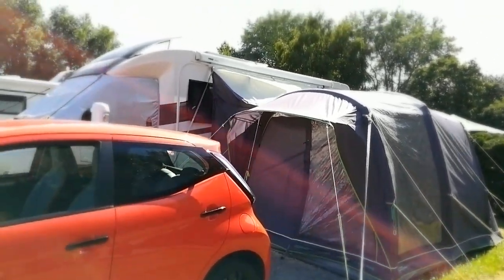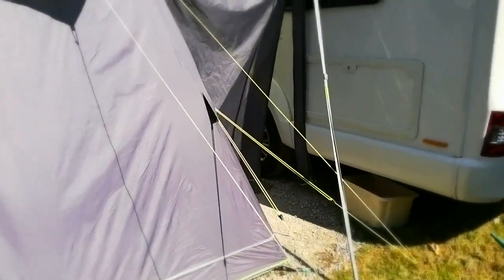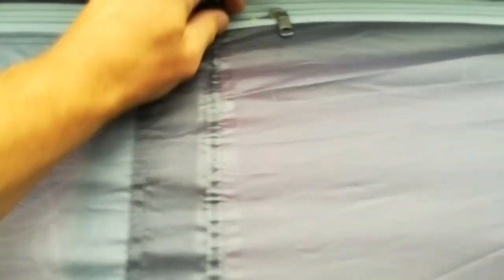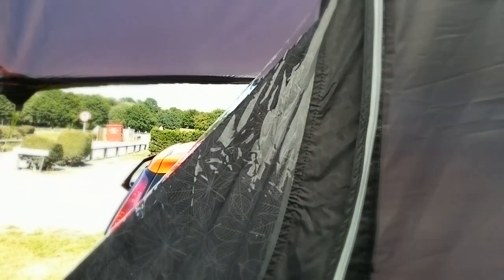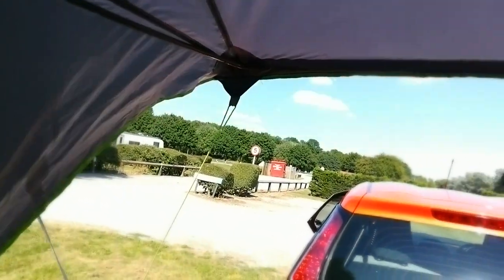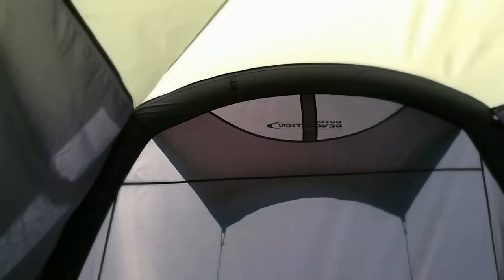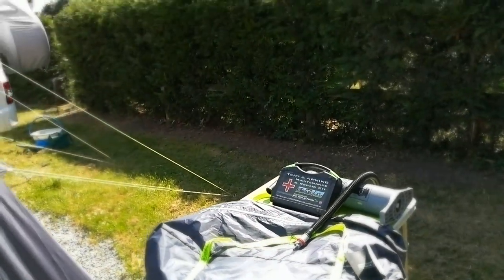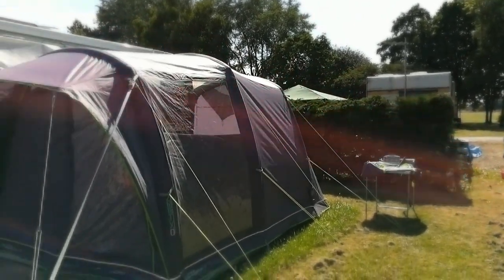Motorhome awning review. Outdoor revolution drive away awning on the Coach-built motorhome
Motorhome awning review. Drive away Air Awning from Outdoor Revolution fitting on to a motorhome. I used this product for approx. 14 months having it attached to my motorhome for approx. 6 months on and off. It was soon apparent that the beige coloured sections or the awning had gone brittle and were ripping under the slightest movement.  On contacting the factory I was informed that I had used the product for to long and they would not consider repair due to being over 12 months old. Although the awning did an excellent job for a short time I, personally would not recommend this product for use if more than a couple of weeks at a time.